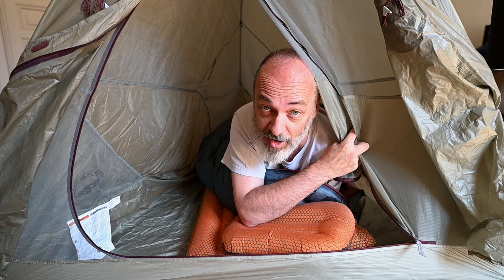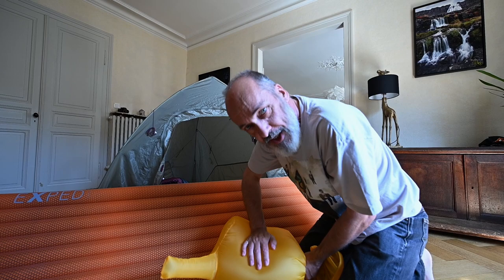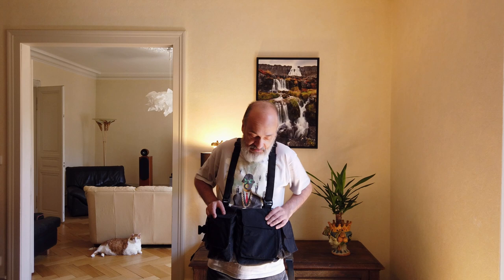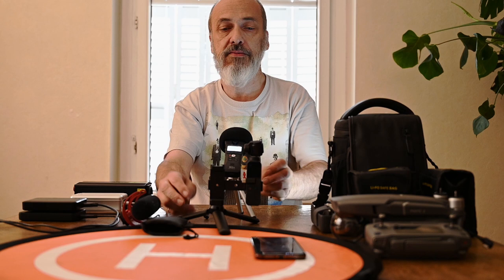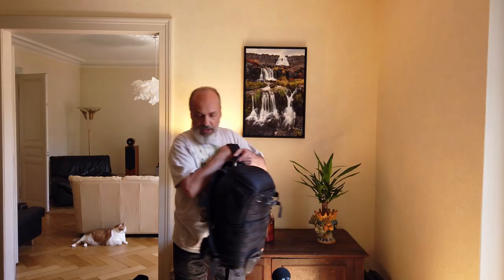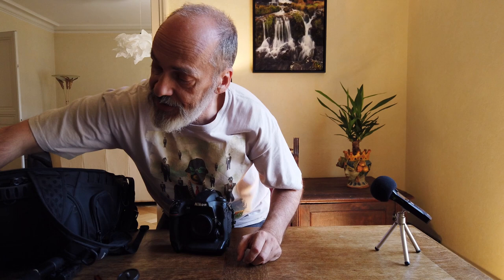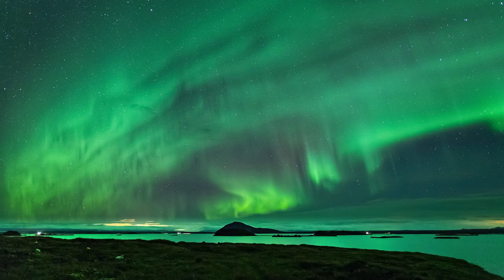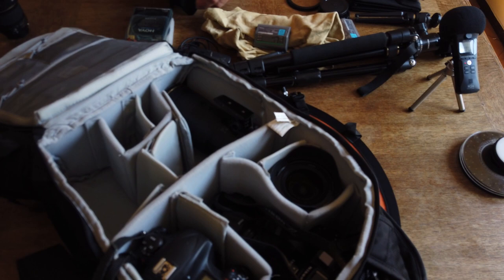Travel & Photo Tips - Iceland : How to organize your trip Part 2 (Photos, Clothes, Camping)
SUB (EN/FR)

In this series I will share my travel and photo tips.
"Camping & Photo gear for Iceland"

Camping:

Sleeping back: Valandré Swing 700
Exped Air UL M Pillow One Size Yellow
Exped SynMat UL LW Sleep Mat One Size Orange
Big Agnes Tent Fly Creek HV UL2

Tripod for Osmo Pocket

Drone battery bag

Camera micro

Micro cravate

Hard drive

External battery

Power converter

Lowepro bag

Nikon D5

Nikon Z6 + adaptor + 24-70 f/4

Nikon Lens for Z 14-30mm f/4

Nikon 70-200mm

Nikon 16-35mm

Nikon 50mm

Nikon 20mm

10 stop ND Filter

Lee Filter kit

Lee Filter soft grad

Lee Filter ND 6 stops

Pocket tripod